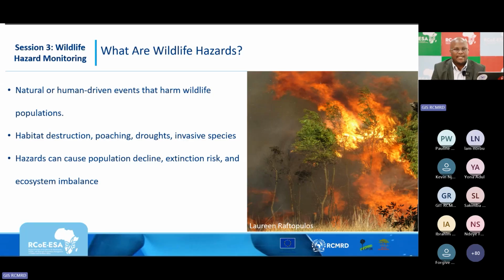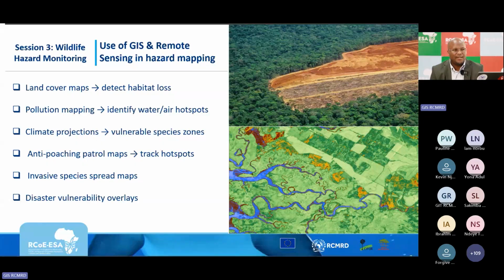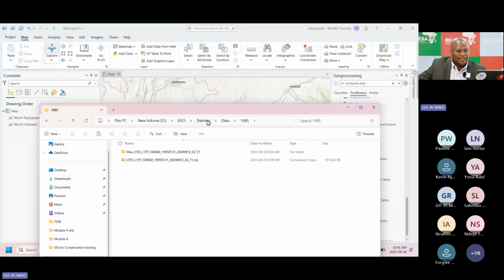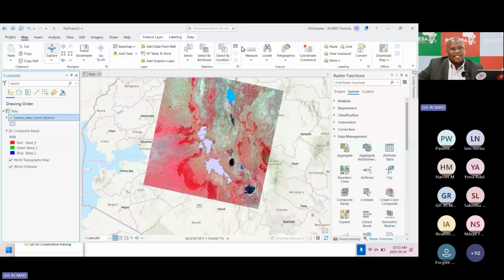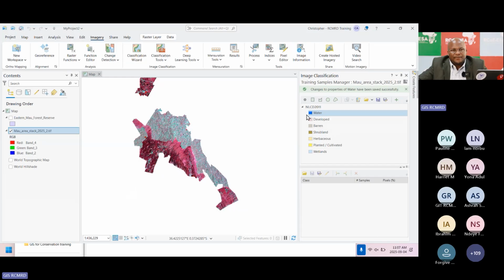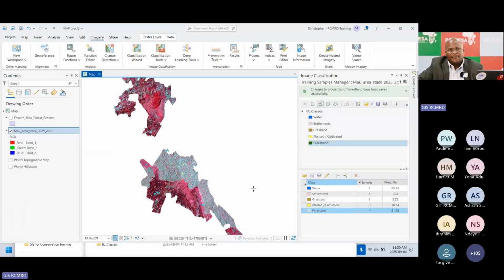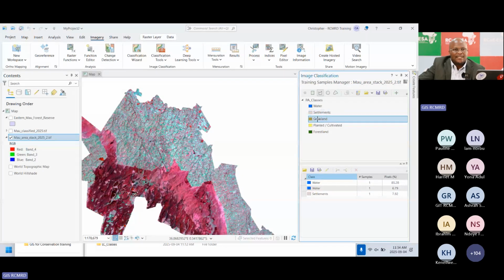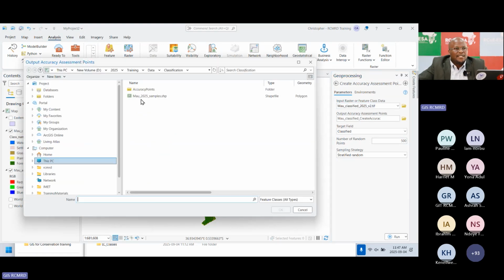Module 4: Session 3 & 4 Wildlife Hazard Monitoring and Assessment (4/9/2025)